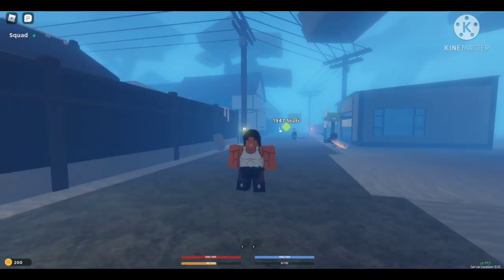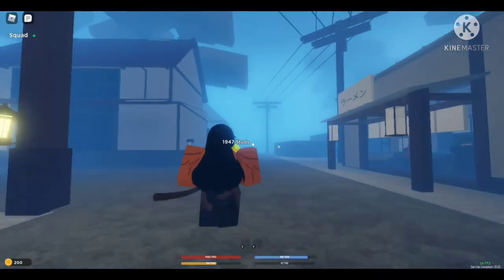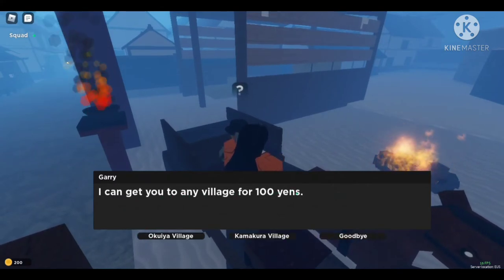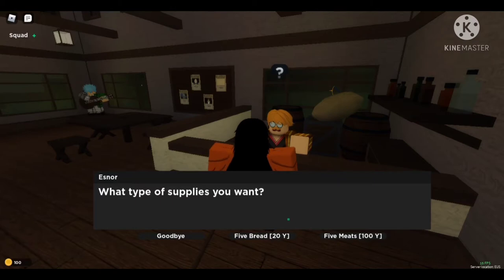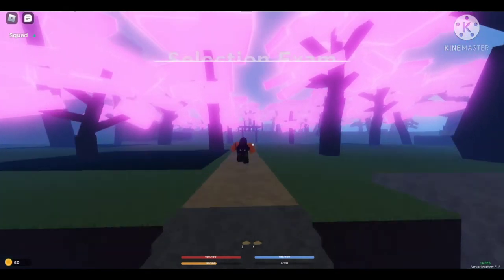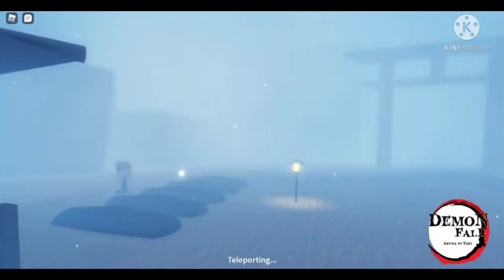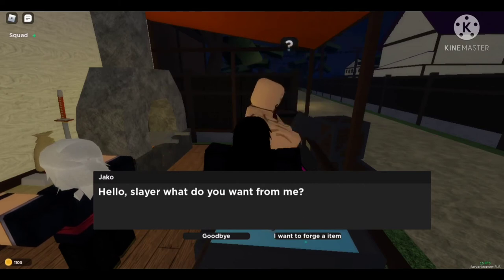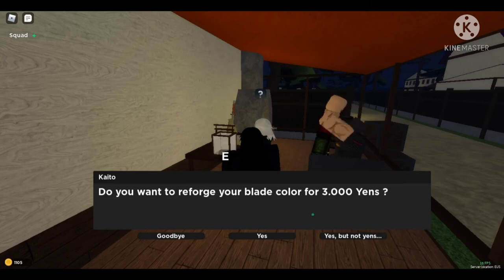COMPLETE Final Selection Location,How to get Nichirin Sword in DemonFall|Roblox!!!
🎮Play DemonFall here🎮